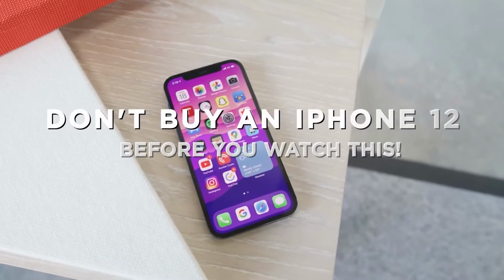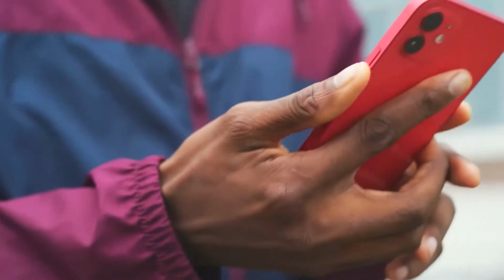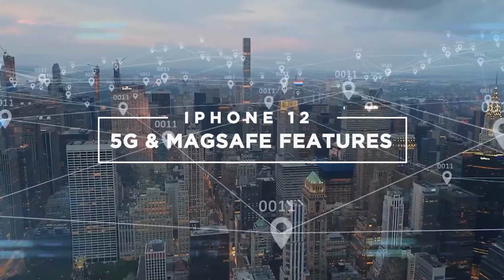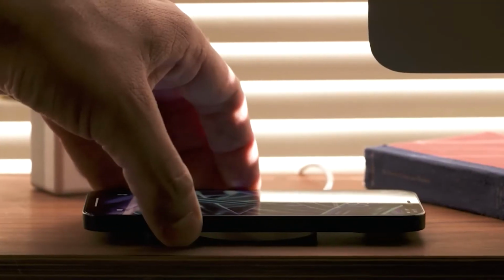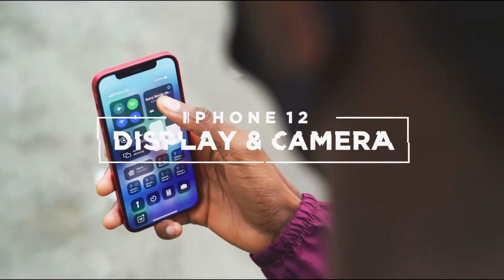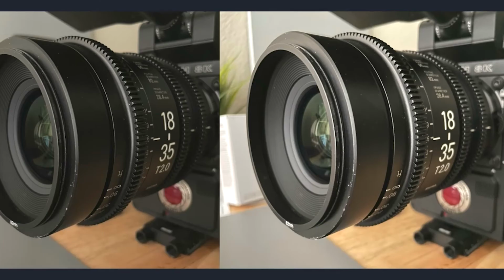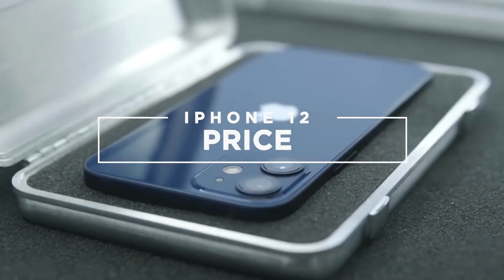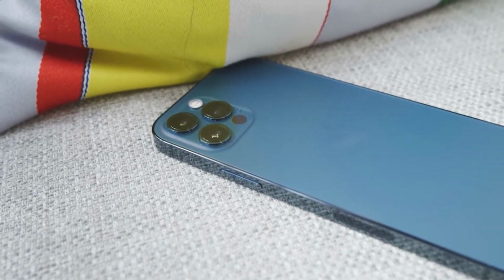iPhone 12 Review | Don't Buy Until You See This!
Welcome to TechTeezy and today’s video is about iphone 12 review with details, don't buy one until you see this video.

The iphone 12 is now officially been released. So far, it's received mixed reviews to put it kindly at a time when finances are becoming a concern for a lot of people. Consumers are demanding more bang for their buck.

▶️ New iphone lineup:
• iPhone 12 mini
• iPhone 12

It's been widely reported recently that fewer people are choosing to upgrade their smart phones and are instead opting to prolong the life of their handheld devices. Either that or they're settling for buying older cheaper models rather than getting the newest releases.

▶️ Apple iphone 12 colors are:
• black
• white
• red
• green
• blue

The iPhone 12 combines the designs of the iPhone X and the legendary iPhone 4 and comes out looking and feeling fresh, with 5G, a better screen and improved cameras.
The iPhone 12 marks the biggest change to Apple’s smart phone line since the 2017 iPhone X and feels like greatest hits from the firm’s design teams over the last decade. The iPhone 12, price starts at $799 / £799 / AU$1,349, which is $100 / £70 / AU$150 more than the iPhone 11 range.
Compared with its predecessor, the iPhone 12 has thinner bezels but the same-sized 6.1in screen, making it 4.2mm shorter and narrower, 1.3mm thinner and 32g lighter. Combined with the flatter sides and a grippe coating on the glass back, the iPhone 12 is much easier to hold and use one-handed.

The iphone 12 many have described it as more of the same with few major improvements and a high price point not to mention the controversy of apple not including chargers or ear buds with their latest phones, which seemingly adds insult to injury.

Each of them has its own selling point and the iPhone 12 happens to be the most balanced choice. Not too big, not too small, not too expensive, and not too feature-rich. Iphone 12 has full compatibility with the new MagSafe accessories.

▶️ iPhone 12 new features:
• Slim bezels resulting in smaller body than iPhone 11
• OLED screen with higher resolution and better contrast
• Minor camera upgrades
• Night Mode now available on selfie can ultra-wide cameras
• Magnetic system for the new MagSafe accessories

The iPhone 12 strikes great display, hardware, pretty colors, standard-setting camera, fast Face ID. In fact, it’s kind of hard to recommend spending the extra $200 for the iPhone 12 Pro. The regular 12 just covers everything you might need, minus the 2x telephoto lens.

The new iPhone still has the old Lightning port in the bottom, not the newer and universal USB-C port, and has Apple’s new MagSafe technology. The MagSafe system is a ring of magnets hidden in the back of the phone on to which accessories can snap into alignment; including the MagSafe wireless charger, although you can still use any standard Qi-compatible wireless charger.